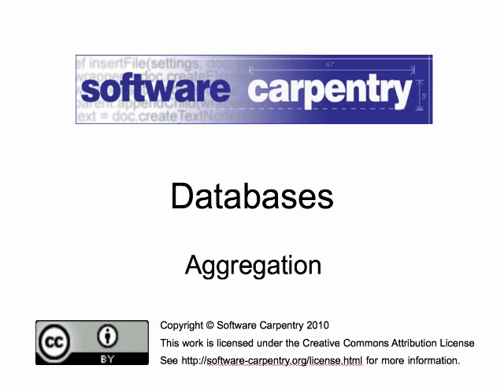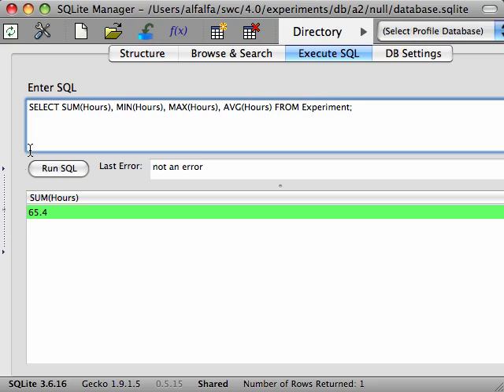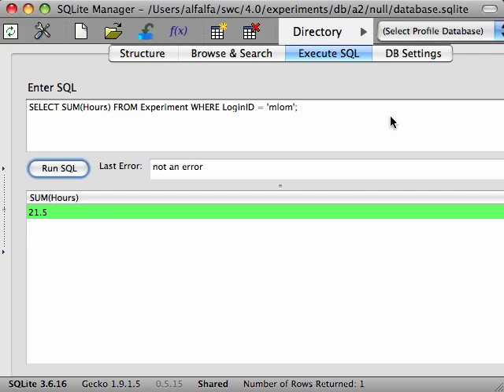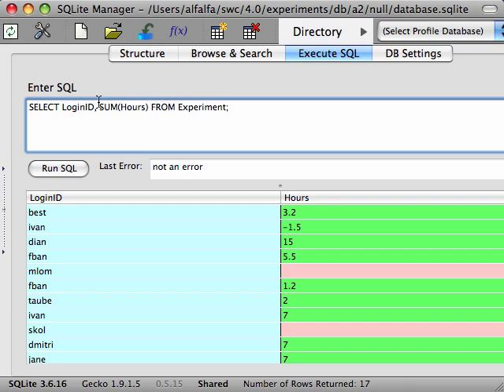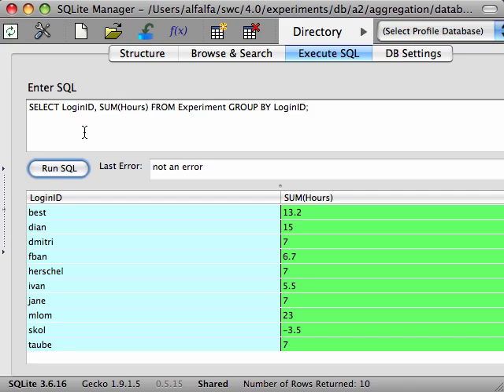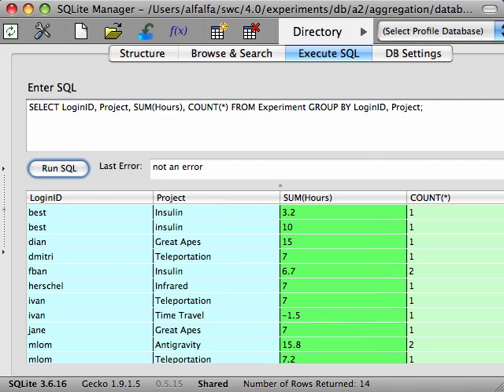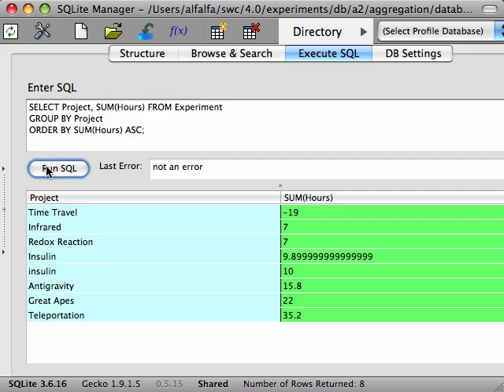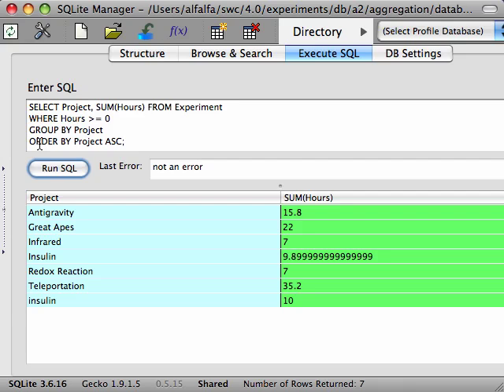Databases - Episode 5 - Aggregation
Welcome to the Software Carpentry screencast on Databases. In this screencast, we will show you how to combine values from multiple rows.